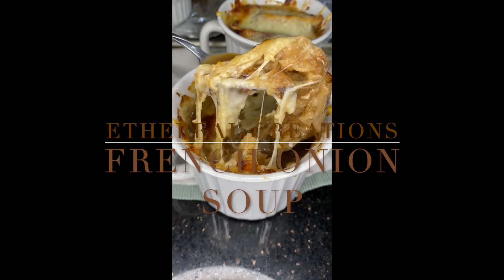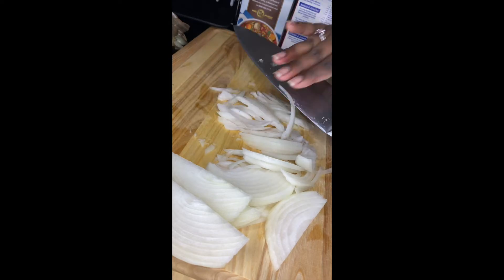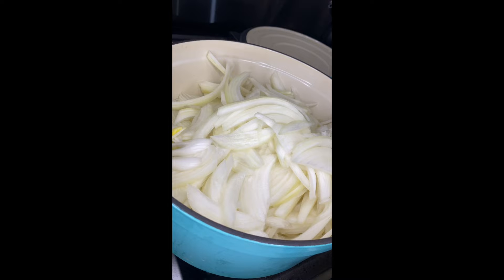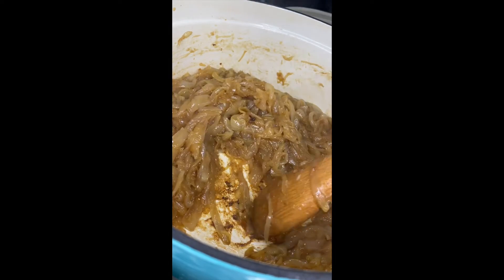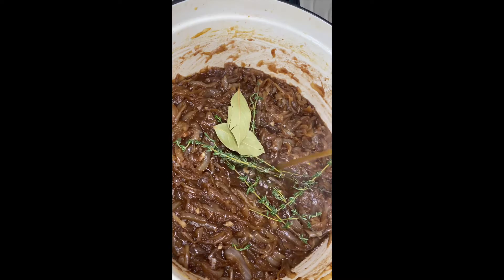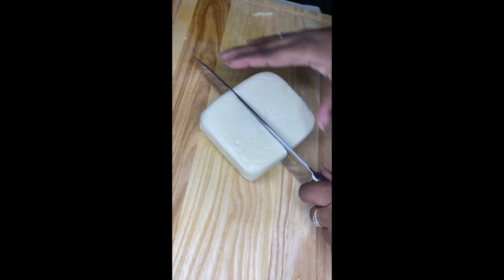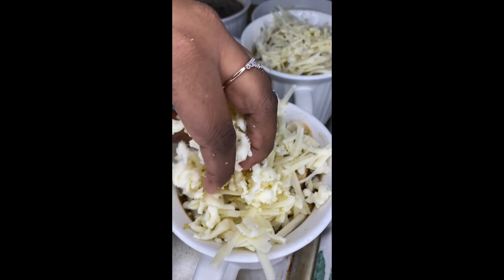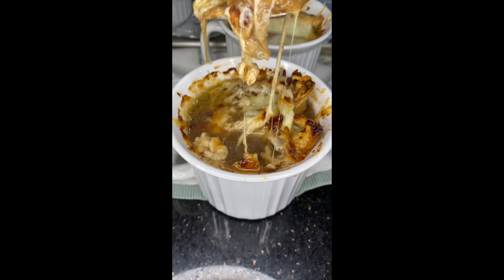Easy Homemade French Onion Soup I Comfort Food at its Finest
This winter has been a brutal one so far! This classic French onion soup is simple and delicious! It's a perfect pair to snuggle up on the couch watching movies by the fireplace. Or a great starter for hosting a dinner party! Either way you get the cozy herby flavors, depth of that rich and delicious beef broth and the ooey gooey cheesiness that completes this dish. I hope you enjoy this full tutorial of my French onion soup!